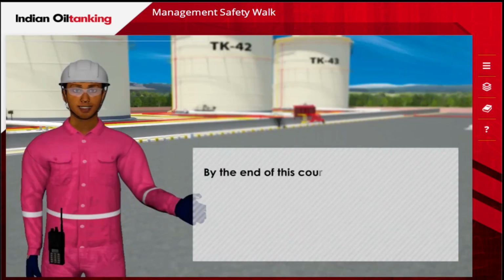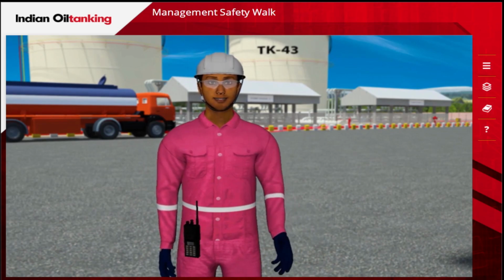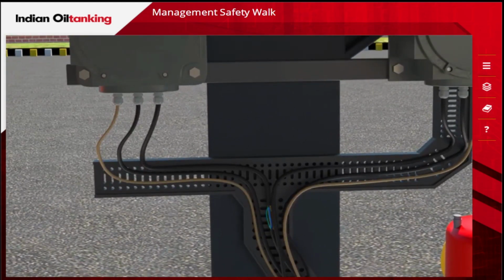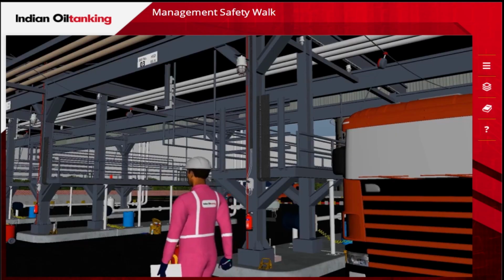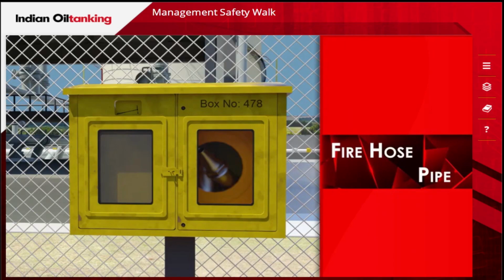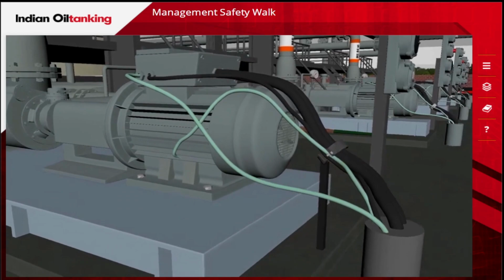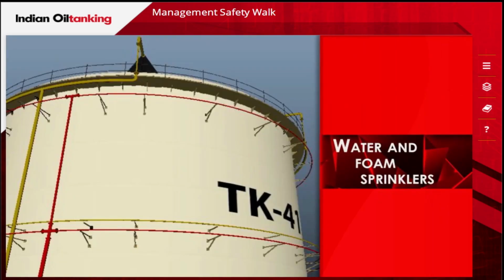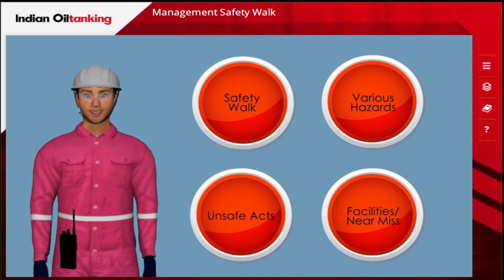Shezartech | Learning Solutions | Informative Video | Safety educational course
Safety educational video for oil and gas industry developed by Shezartech.

Shezar Web Technologies Pvt. Ltd.